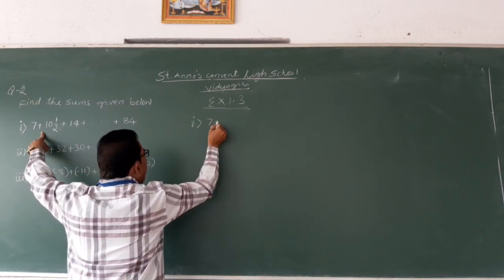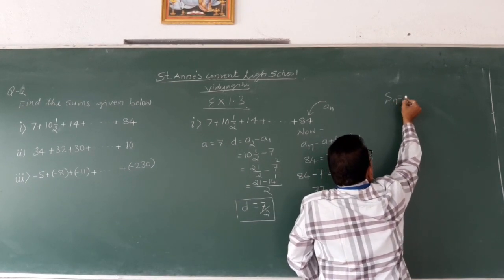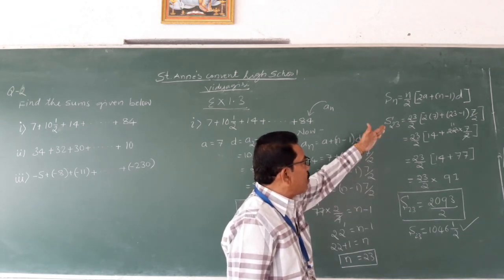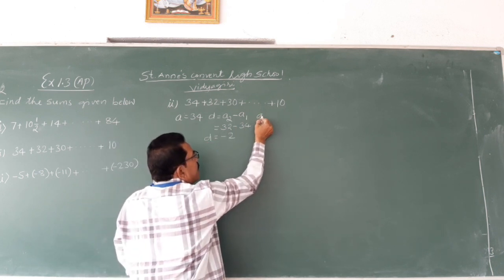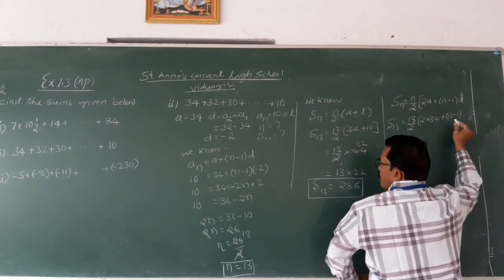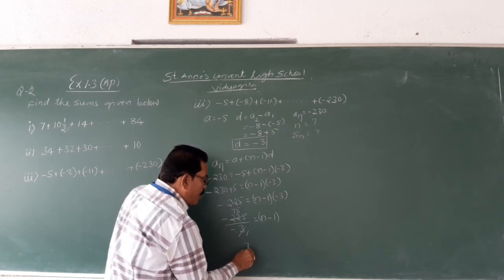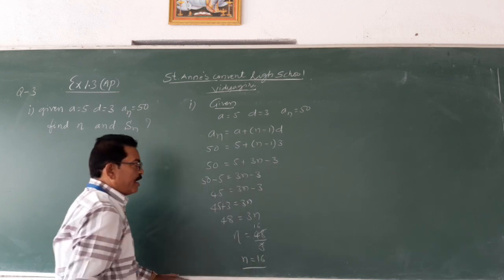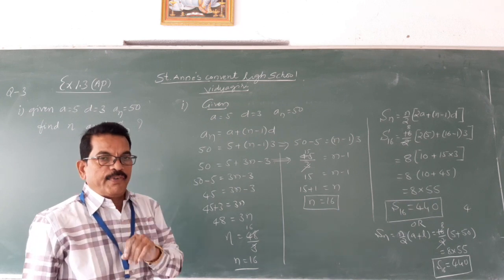Arithmetic Progression Lecture 18